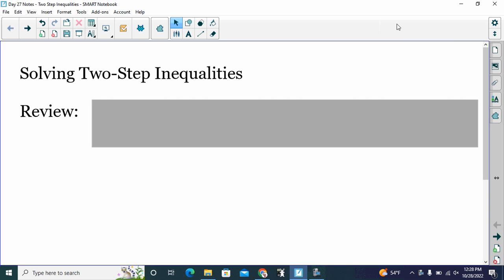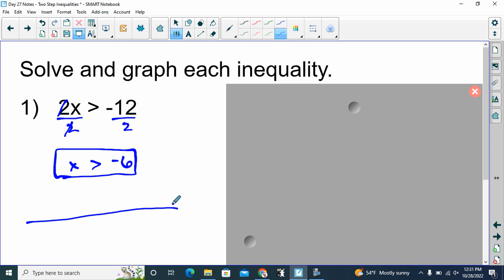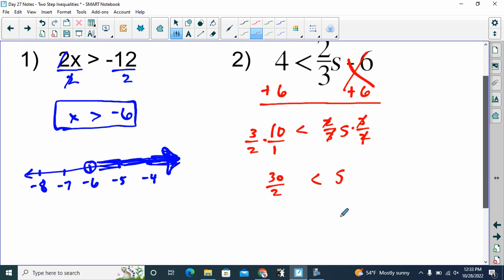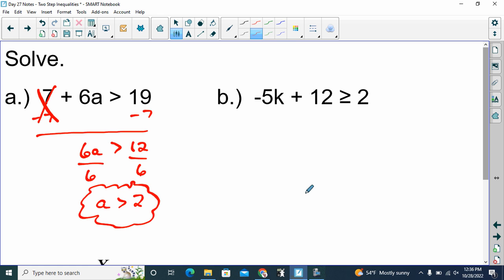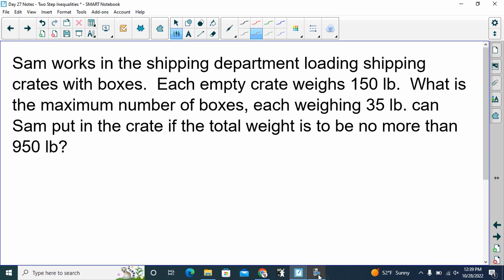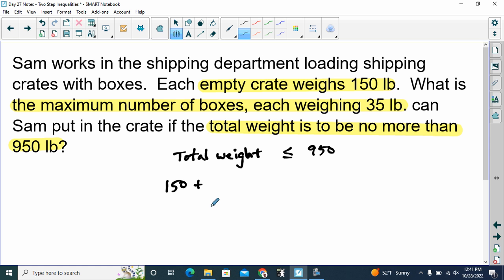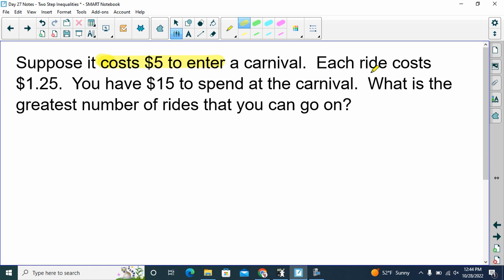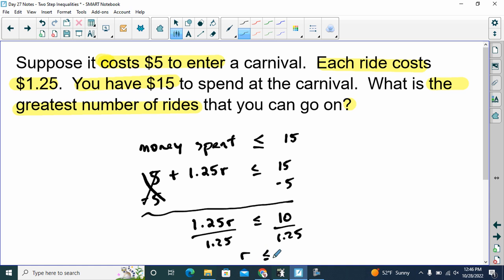Algebra 1 Lab - Day 27 Notes - Two Step Inequalities